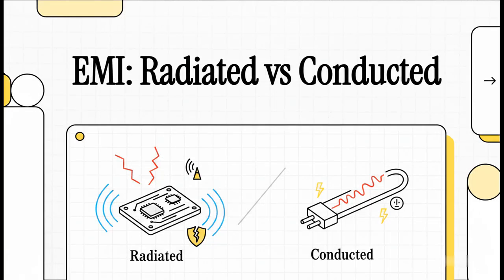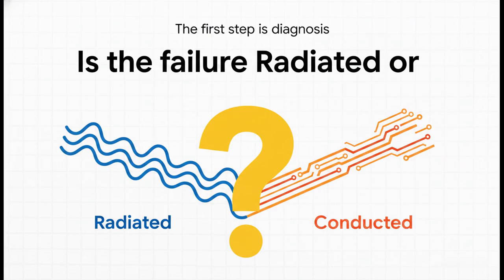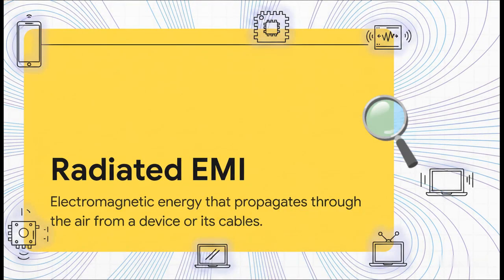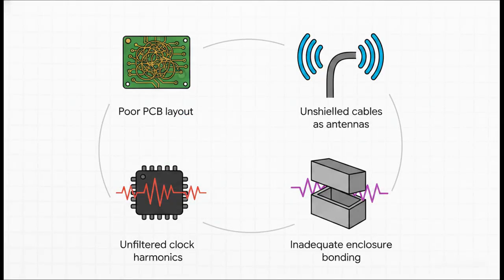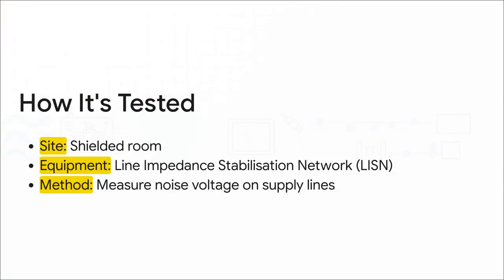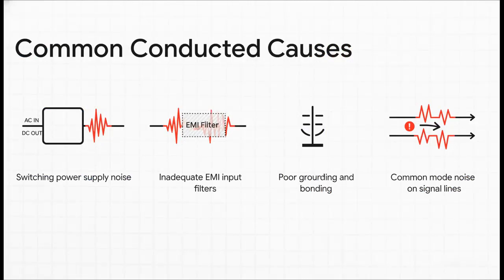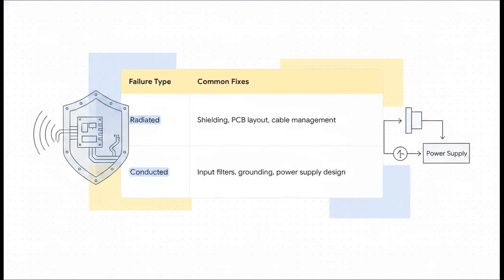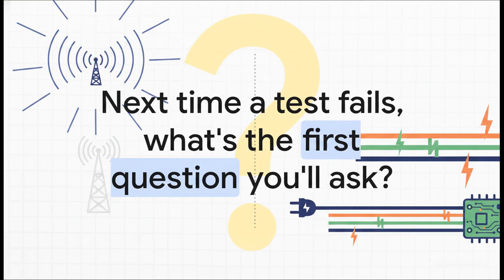Radiated vs Conducted EMI — What's the Difference? | EMI/EMC Testing Explained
A product can pass radiated EMI testing and fail
conducted EMI testing on the same day, on the
same device.

If you don't know the difference — you'll spend
months debugging the wrong problem.

This video gives you the complete breakdown of
radiated and conducted EMI: what each one is,
how each one is tested, what the frequency
ranges are, and what causes each type of failure.

✅ What radiated EMI is and how it's measured
   in an anechoic chamber
✅ What conducted EMI is and how it's measured
   using a LISN
✅ Frequency ranges for each
   (10 kHz–18 GHz vs 30 Hz–10 MHz)
✅ Root causes of radiated failures
   (shielding, PCB layout, cables)
✅ Root causes of conducted failures
   (PSU noise, filters, grounding)
✅ MIL-STD-461 RE101, RE102, CE101, CE102
   test requirements

DGAQA Recognised · NABL Accredited (ISO 17025)
EMI/EMC Testing Lab · Bengaluru, India

0:00 — The problem with failing one but not the other
0:25 — What is Radiated EMI?
0:50 — How Radiated EMI is tested (anechoic chamber)
1:15 — What is Conducted EMI?
1:40 — How Conducted EMI is tested (LISN)
2:05 — Root causes and fixes for each
2:30 — MIL-STD-461 test IDs
2:50 — BE Analytic lab capability

radiated EMI testing, conducted EMI testing,
radiated vs conducted EMI, EMC testing India,
anechoic chamber testing, LISN EMI testing,
RE102 MIL-STD-461, CE102 conducted emissions,
EMI testing Bengaluru, NABL accredited lab, DGAQA accredited lab,
defence EMI testing, automotive EMC,
electromagnetic interference testing